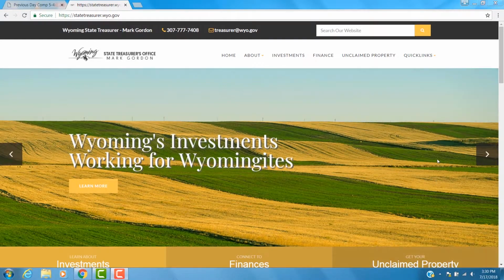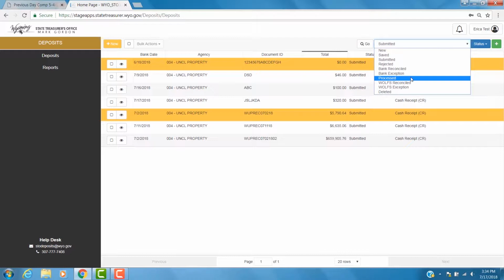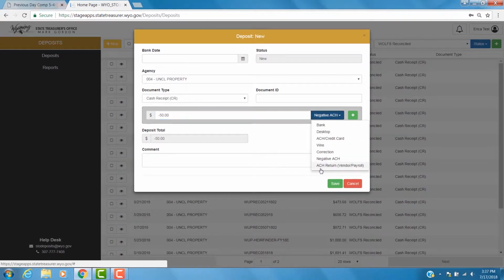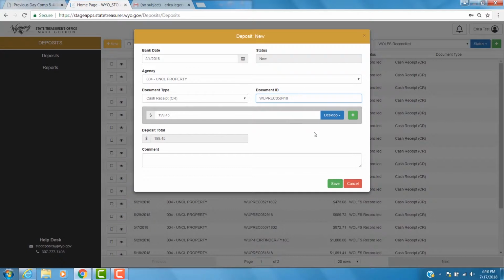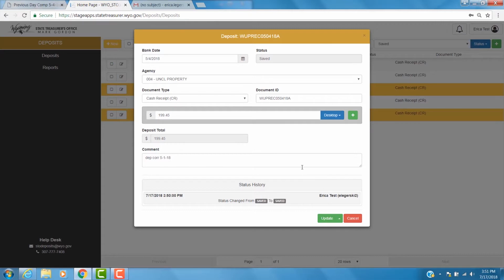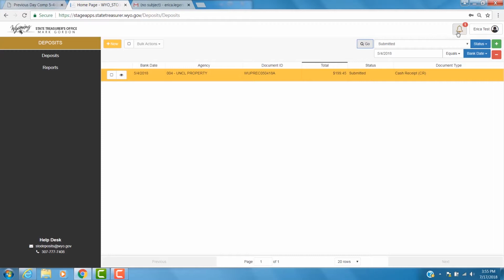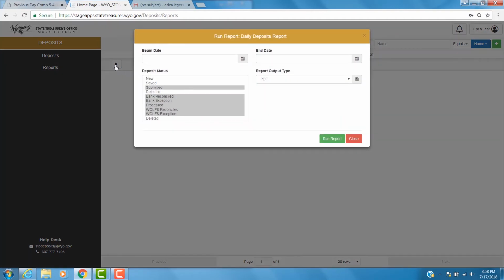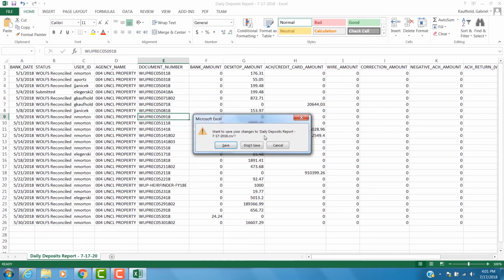Wyoming State Deposit System Introduction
The Wyoming State Treasurer's Office is excited to introduce the State Deposit System. The new Deposit System offers State Agencies more control and accuracy when managing and entering their cash receipts.